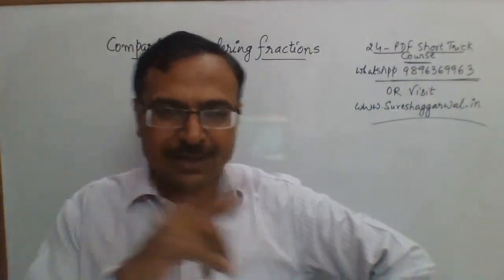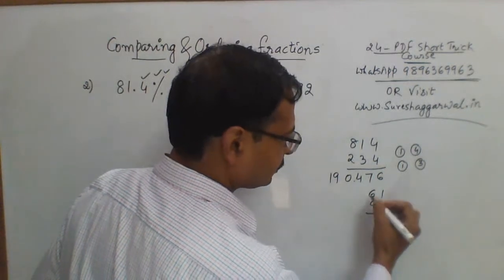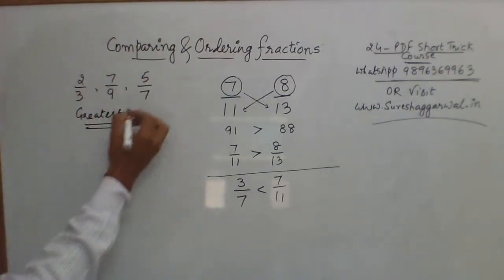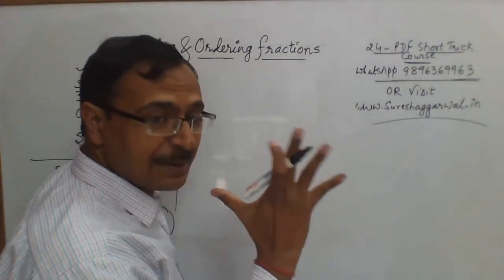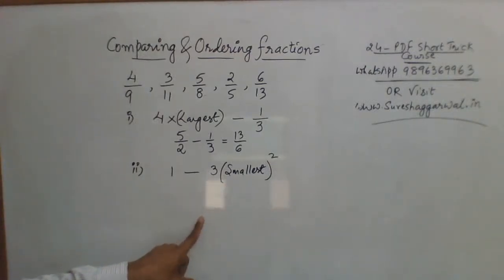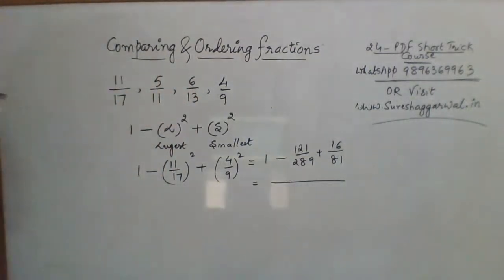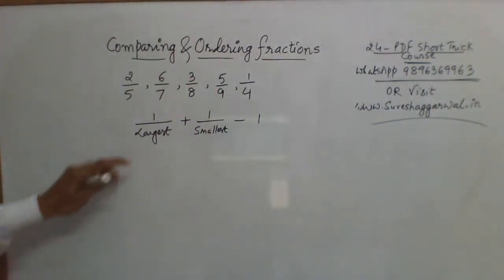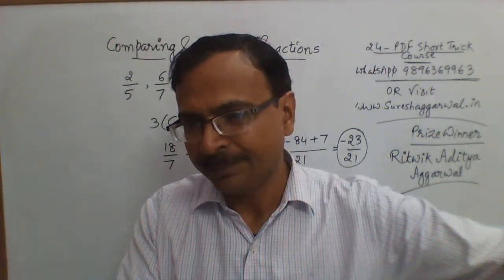Comparing & Ordering Fractions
for free and paid PDF downloads

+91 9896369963